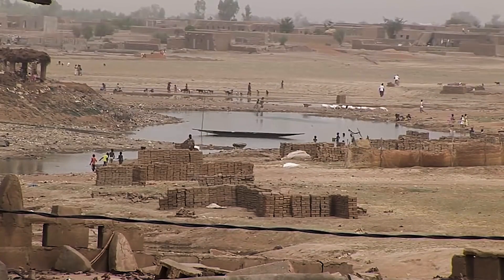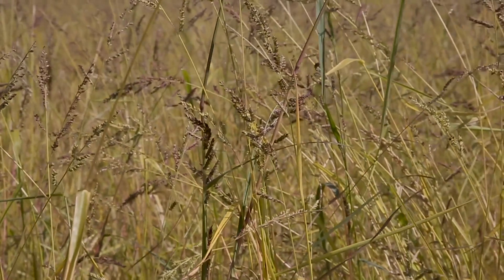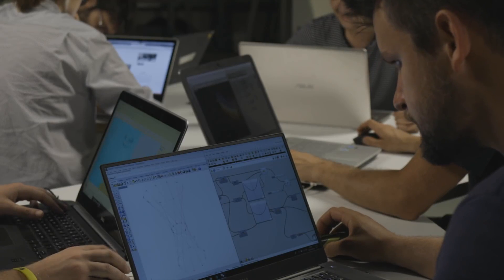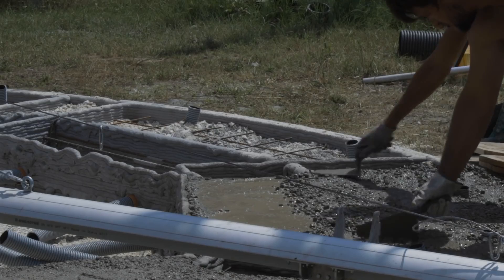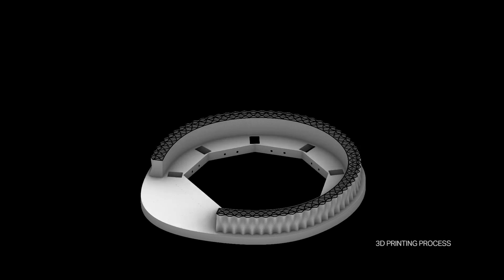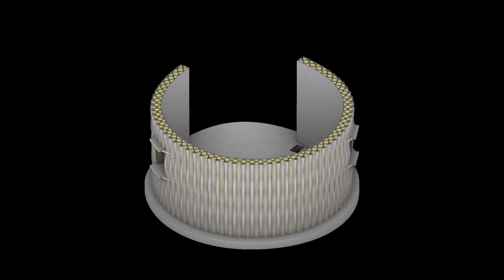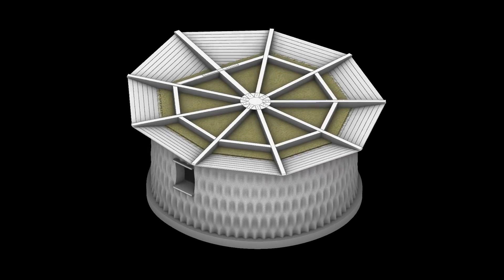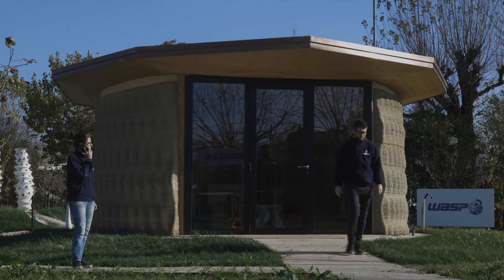Top 5 Home 3D Printers | The best construction printers available Today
The top 5 Home Construction concrete 3D Printers, sorted by the maximum size they could build

1) Cobod BOD2 Gantry system construction printer
50m x 14.62m x 8.14m

2) Vulcan ii Icon  Gantry system construction printer
8.5 x ∞ x 2.6m

3) BetAbram P1 Gantry system construction printer
16m x 8.2 x 2.5

4) 3D Constructor 3D printing mechanical Arm
13 x 13 x 3.8m

5) SQ4D ARCS Gantry system construction printer
9.1 x ∞ x 4.4m

6) Gaia Wasp Crane 3D printer Delta System
   ø6.3 x 3m